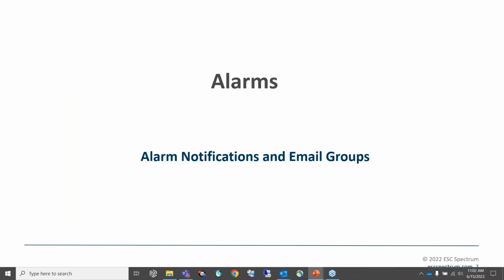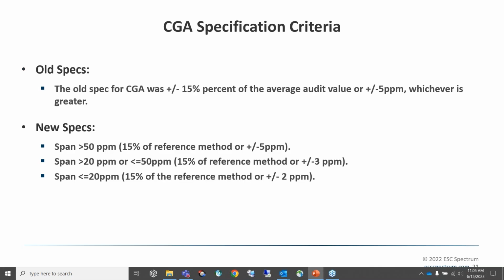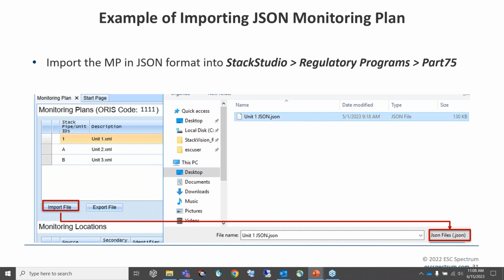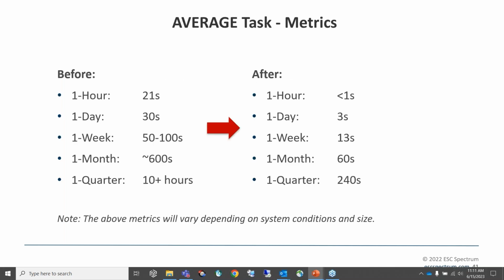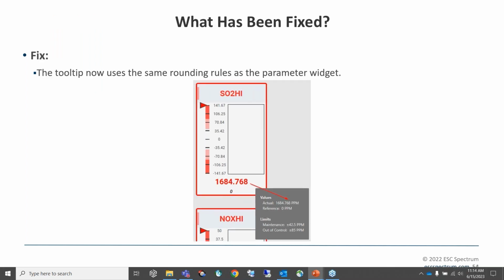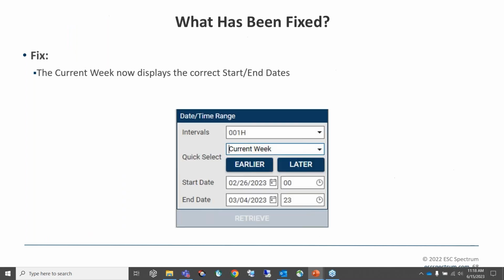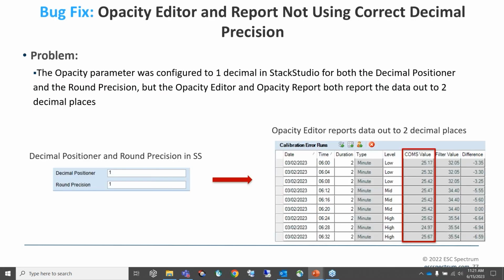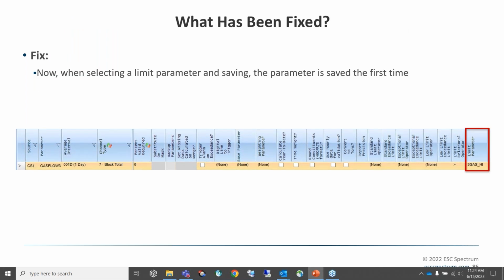StackVision 7.3 in a Nutshell Webinar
Learn about the new features and enhancements in the StackVision Version 7.3 Data Acquisition System.